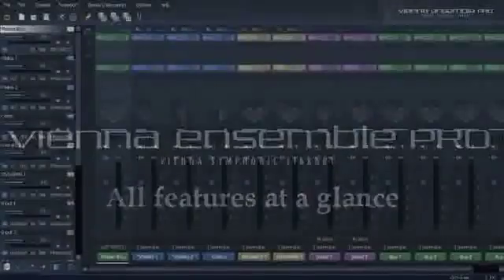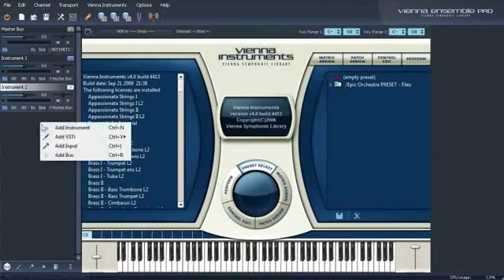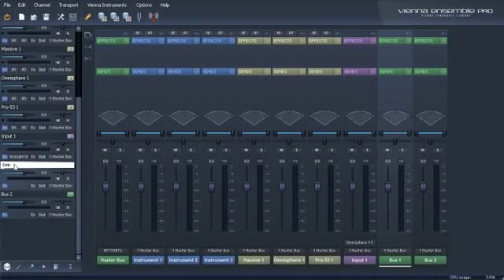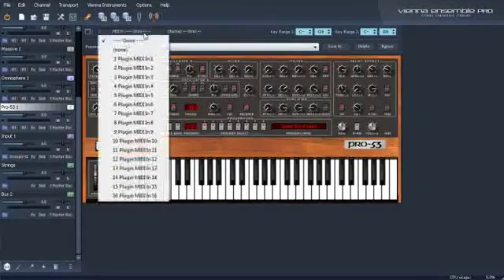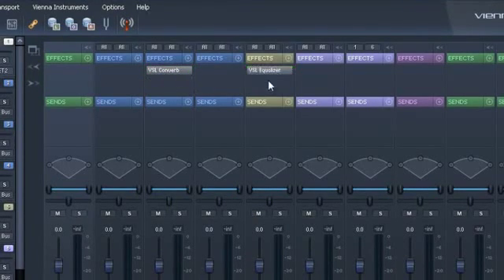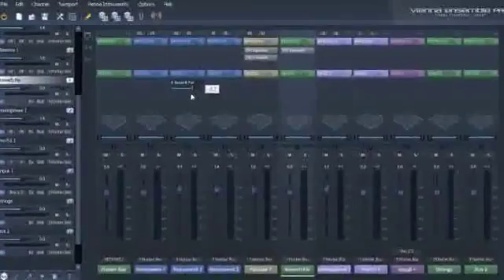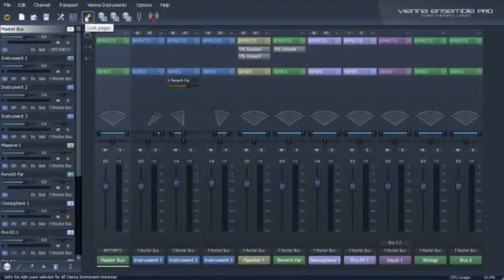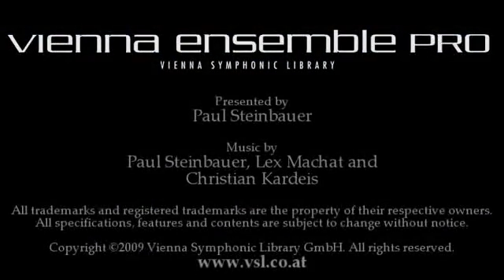Vienna Ensemble Pro Features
Vienna Symphonic Library Product Manager, Paul Steinbauer shows you the plethora of the features found in Vienna Ensemble Pro.
Have you ever wanted to...
... hook your old PC up to your MacBook to run a lot more instruments in real-time?
... run your 32-bit plug-ins on a 64-bit computer?
... close and open sequencer projects without reloading all the samples again?
... use your AU plug-ins in Pro Tools?
... get rid of your MIDI and audio interfaces when connecting several computers?
... use every bit of RAM you have installed on a 32-bit computer?